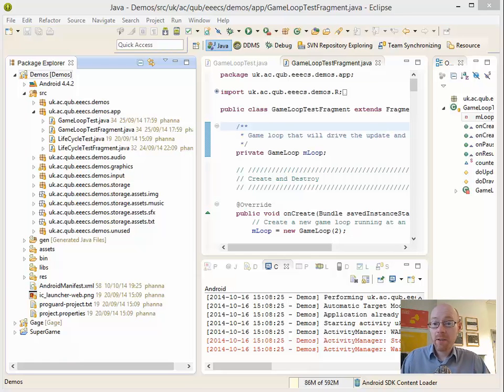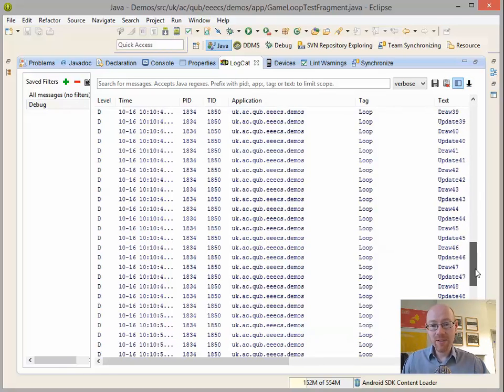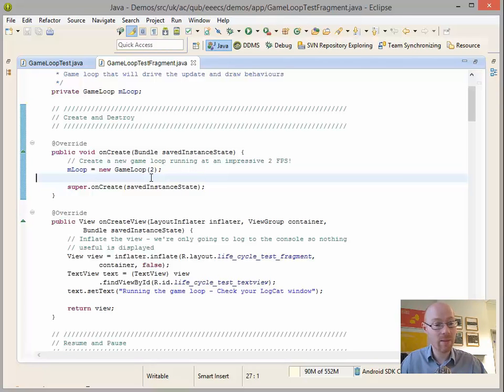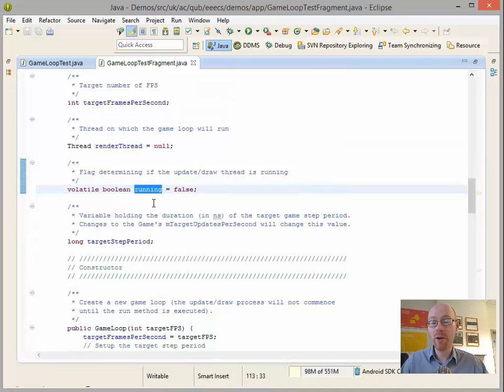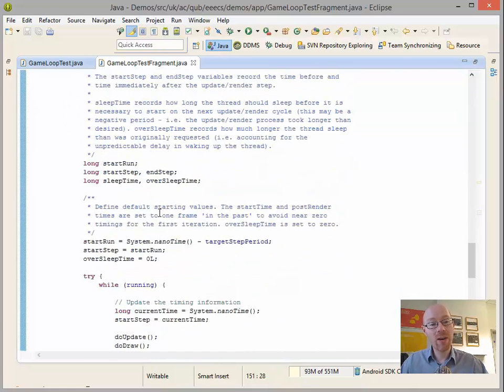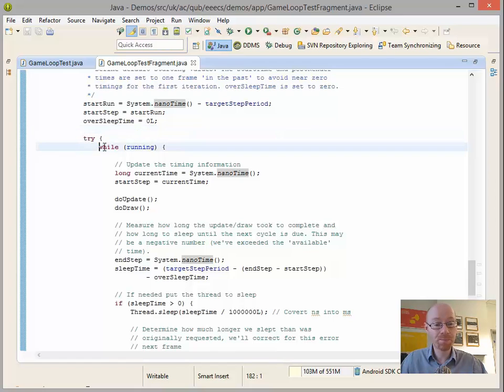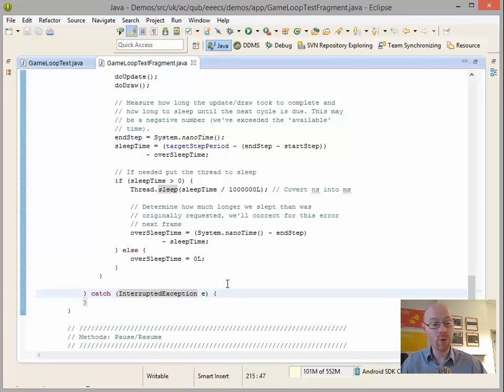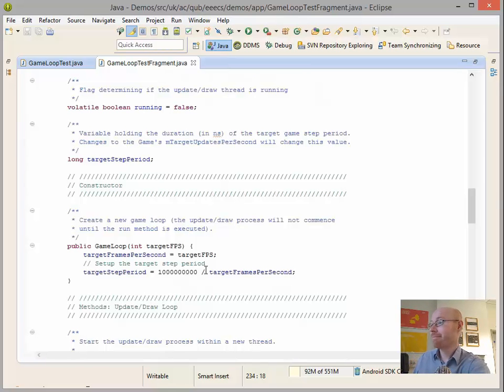Week 4 - Android Games Programming (CSC2021) - Game Loop Demo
Simple game loop demo